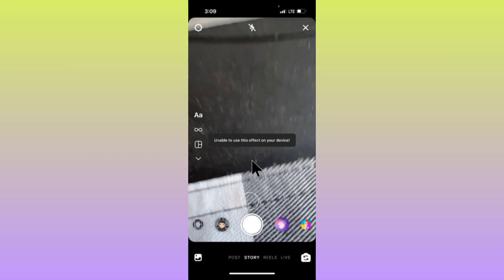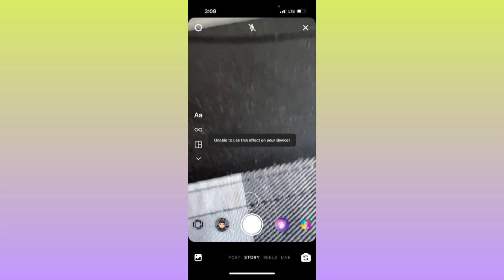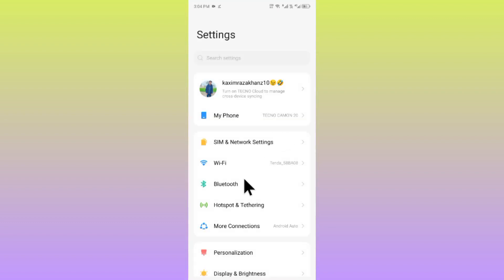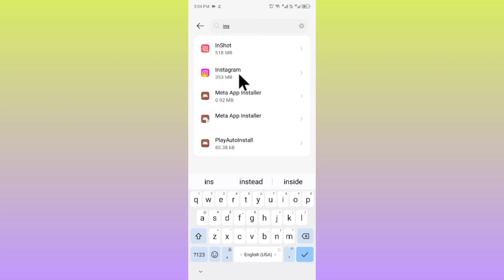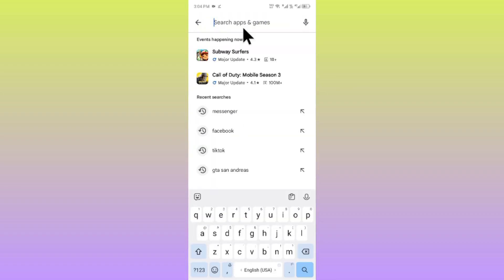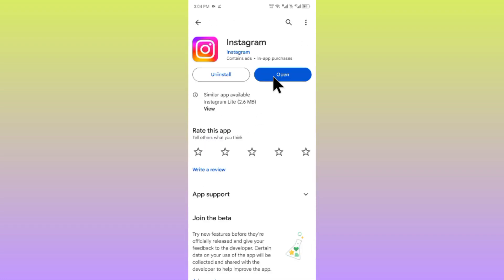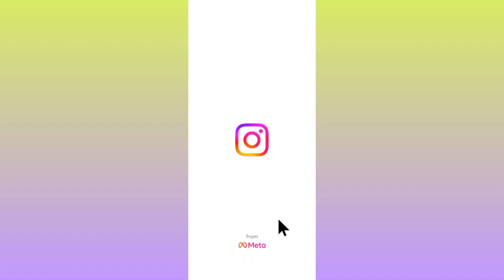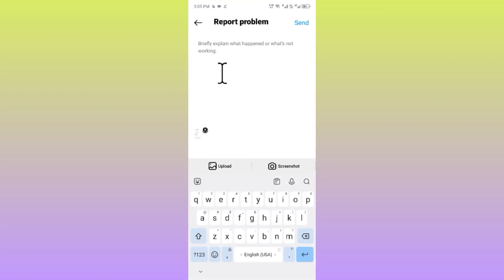Solved✅: Unable to Use This Effect on Your Device Instagram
How to Fix Unable to Use This Effect on Your Device Instagram

Comments